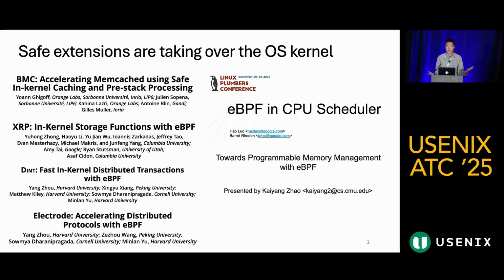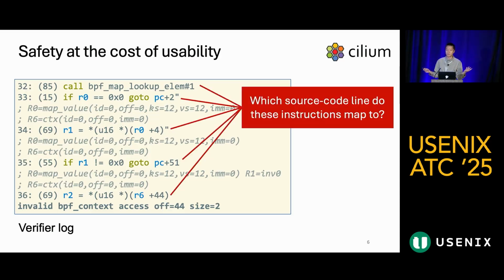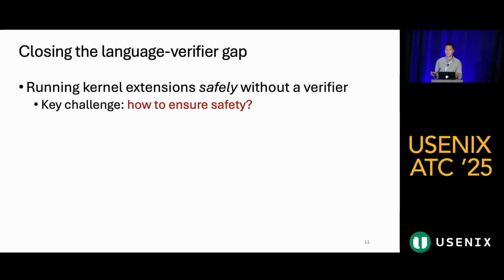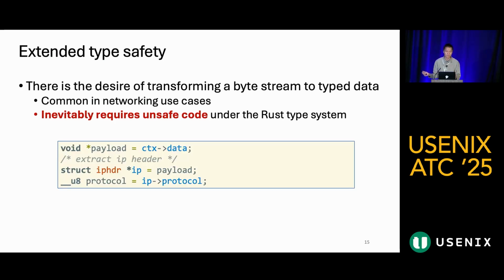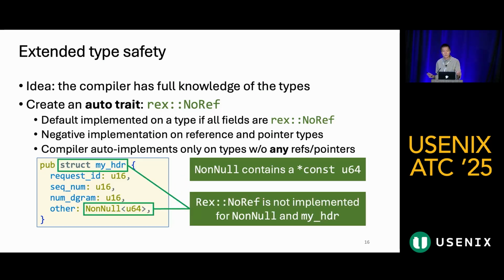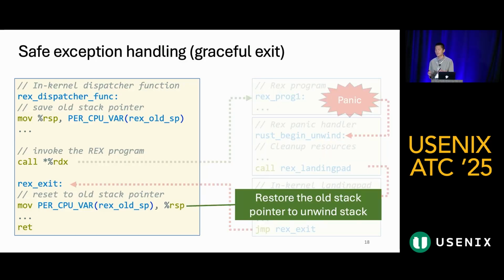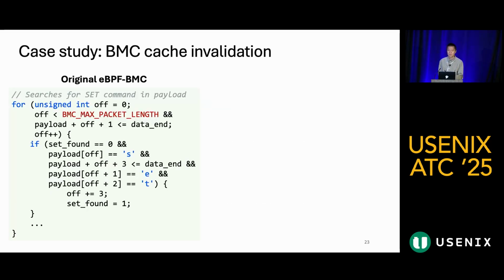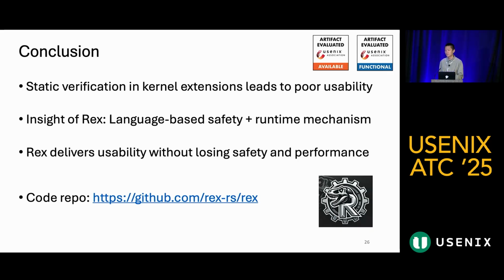USENIX ATC '25 - Rex: Closing the language-verifier gap with safe and usable kernel extensions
Rex: Closing the language-verifier gap with safe and usable kernel extensions

Jinghao Jia and Ruowen Qin, University of Illinois Urbana-Champaign; Milo Craun and Egor Lukiyanov, Virginia Tech; Ayush Bansal and Minh Phan, University of Illinois Urbana-Champaign; Michael V. Le, Hubertus Franke, and Hani Jamjoom, IBM; Tianyin Xu, University of Illinois Urbana-Champaign; Dan Williams, Virginia Tech

Safe kernel extensions have gained significant traction, evolving from simple packet filters to large, complex programs that customize storage, networking, and scheduling. Existing kernel extension mechanisms like eBPF rely on in-kernel verifiers to ensure safety of kernel extensions by static verification using symbolic execution. We identify significant usability issues—safe extensions being rejected by the verifier—due to the language-verifier gap, a mismatch between developers’ expectation of program safety provided by a contract with the programming language, and the verifier’s expectation.
We present Rex, a new kernel extension framework that closes the language-verifier gap and improves the usability of kernel extensions in terms of programming experience and maintainability. Rex builds upon language-based safety to provide safety properties desired by kernel extensions, along with a lightweight extralingual runtime for properties that are unsuitable for static analysis, including safe exception handling, stack safety, and termination. With Rex, kernel extensions are written in safe Rust and interact with the kernel via a safe interface provided by Rex’s kernel crate. No separate static verification is needed. Rex addresses usability issues of eBPF kernel extensions without compromising performance.